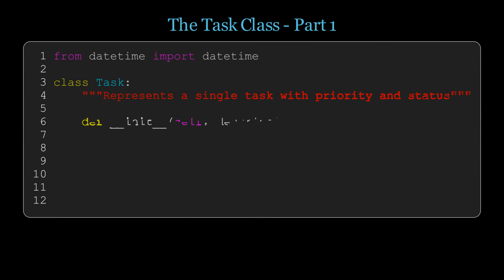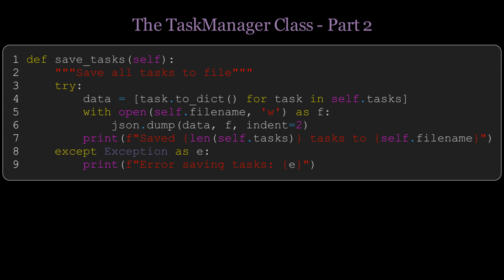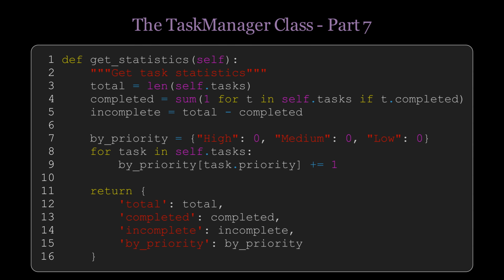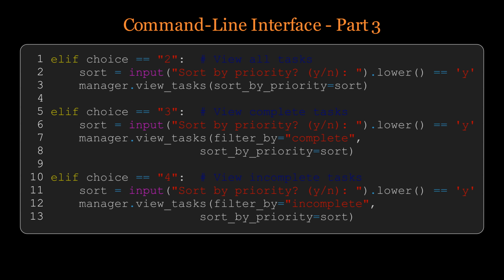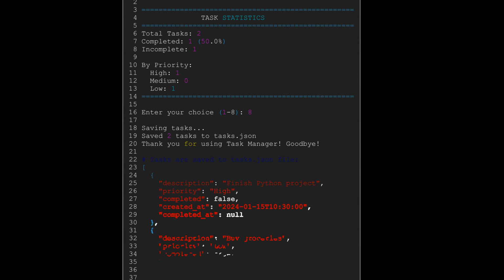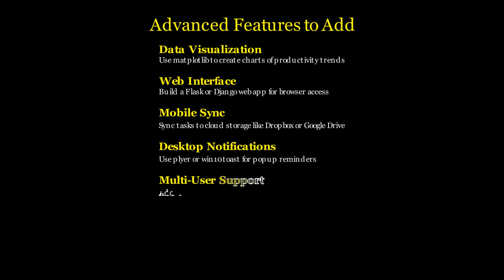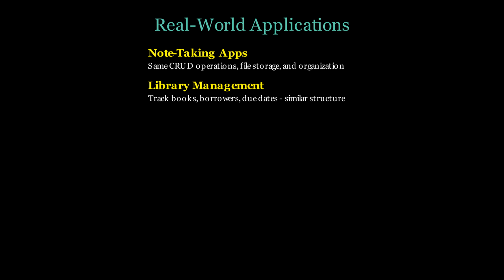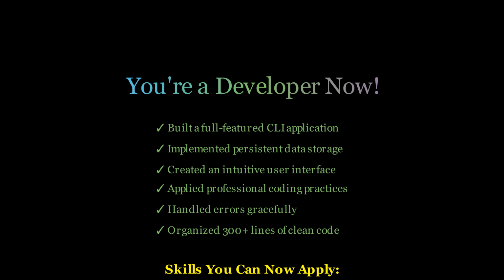Final Project 2 – Command-Line Task Manager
Create a task manager to add, delete, and view tasks using file handling.